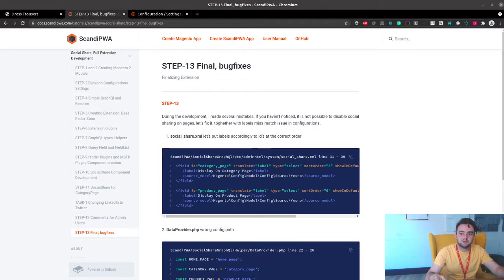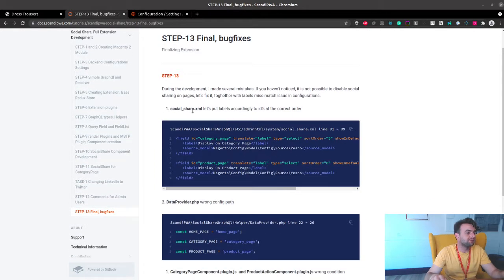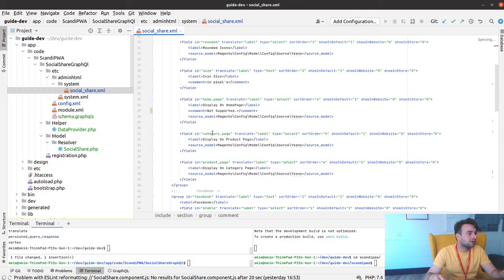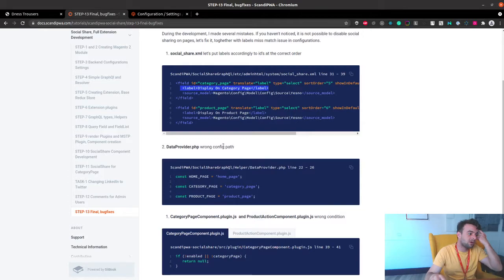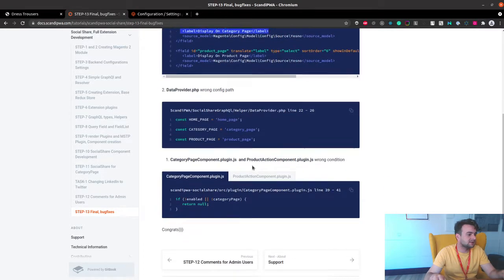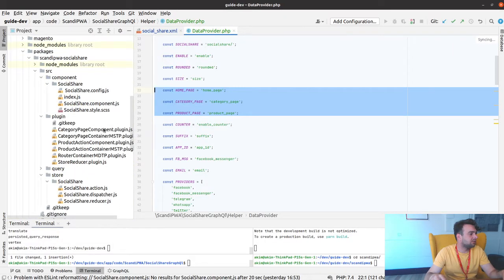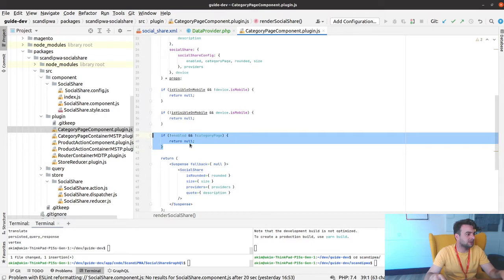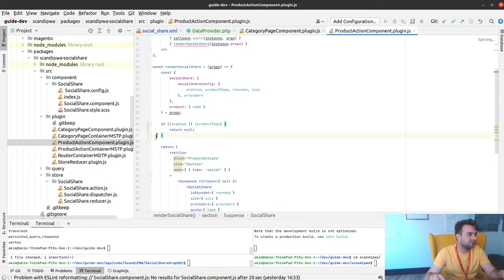Social Share Extension Development STEP-13 ScandiPWA and Magento 2 module development Final